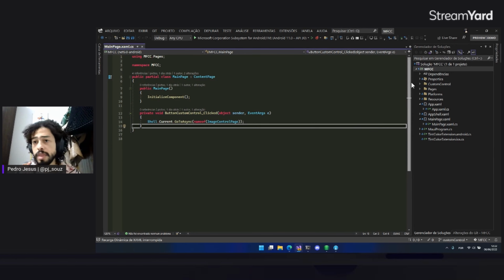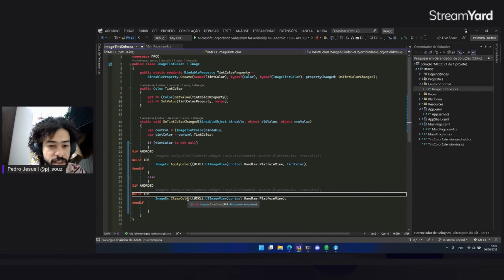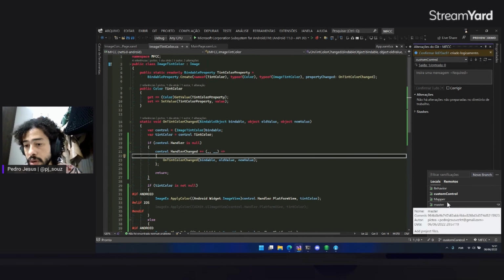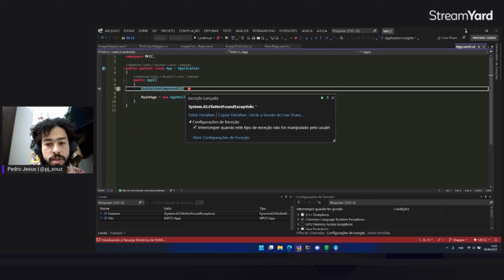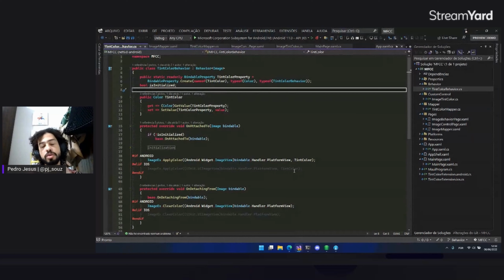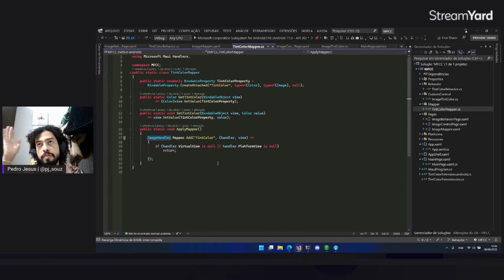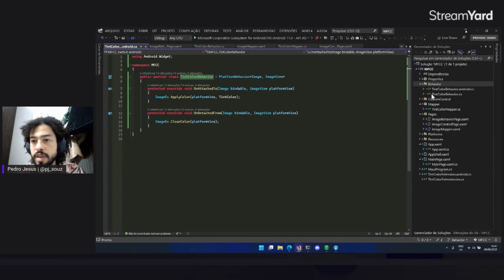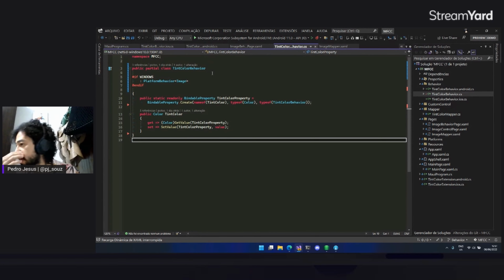[MauiFest] The various ways to customize your .NET MAUI controls by Pedro Jesus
.NET MAUI is built on top of multi-target architecture that opens a lot of possibilities on how you can customize your control. In this talk, you will show those possibilities and their pros and cons.